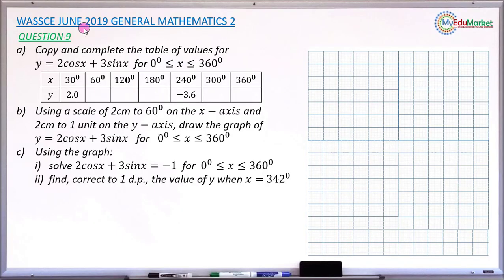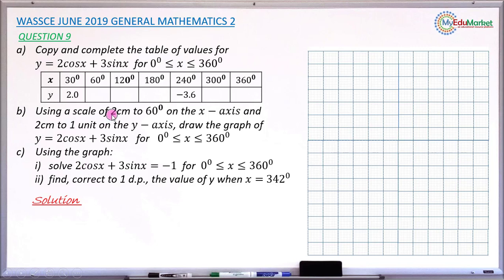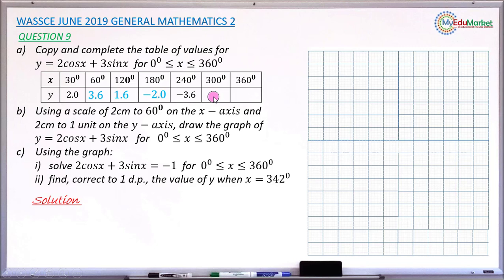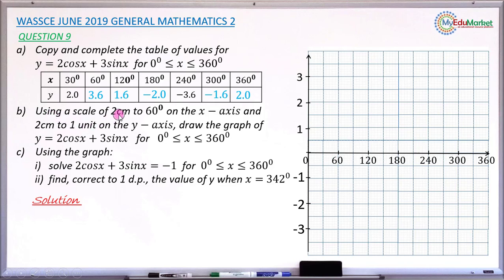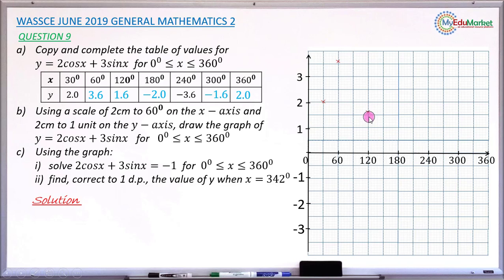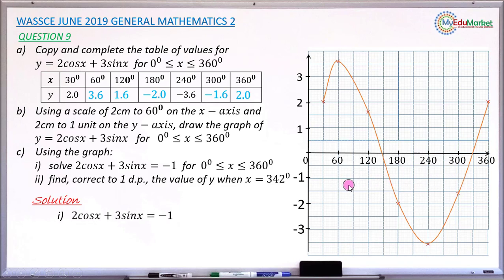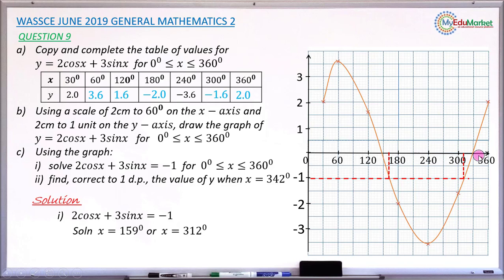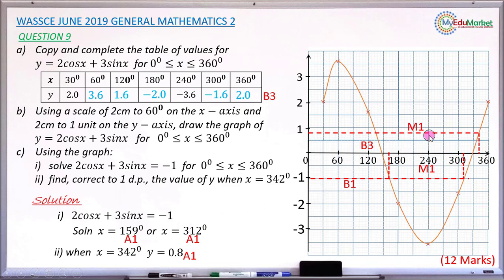WAEC 2019 Mathematics Essay Question 9 Solution | MyEduMarket